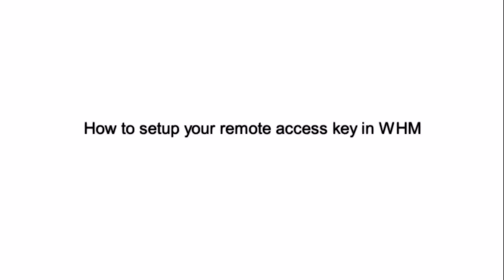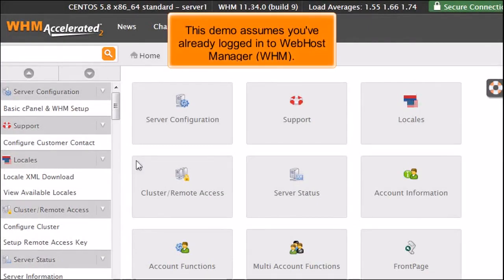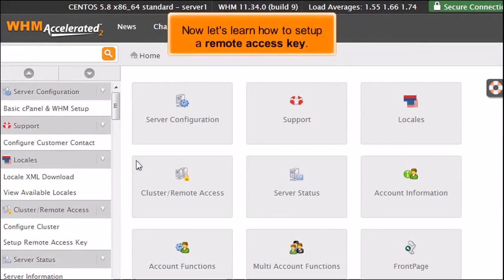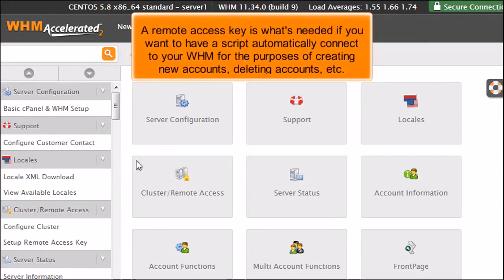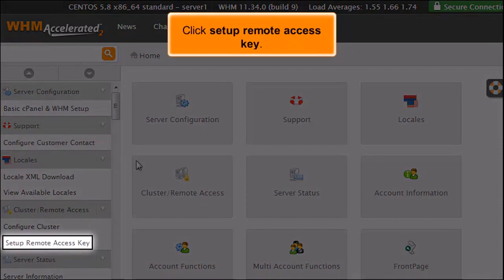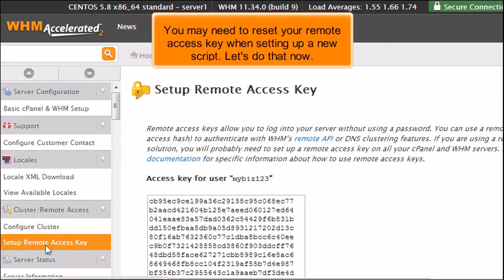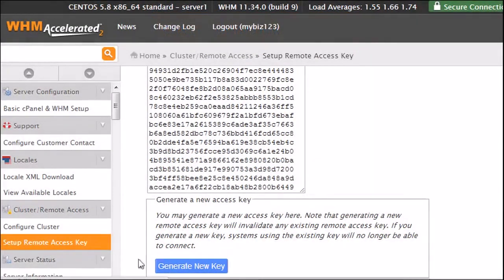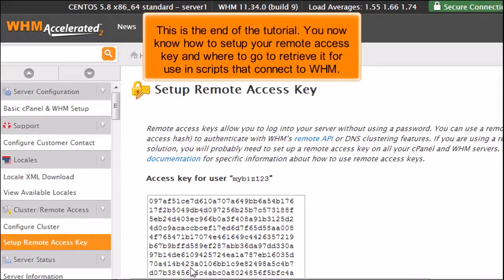WebHost Manager: How to Set Up Your Remote Access Key in WHM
In this HostPapa tutorial, we show you how to set up your Remote Access Key in WHM.

You will need a Remote Access Key to use a script to automatically connect to your WHM in order to create accounts, delete accounts, and more.